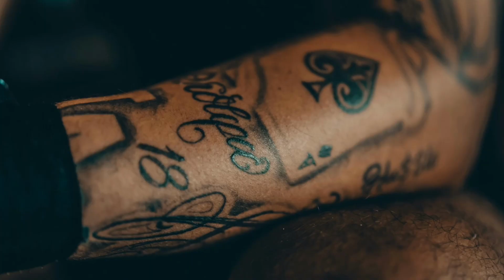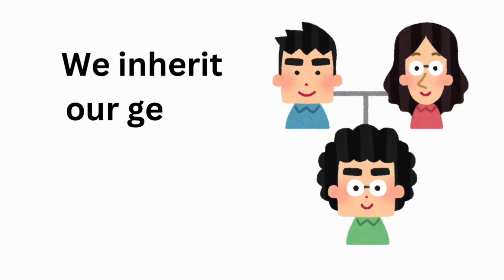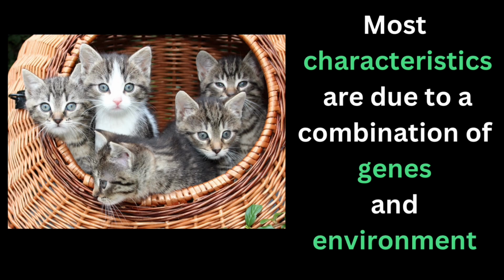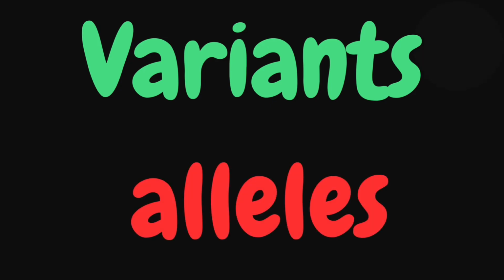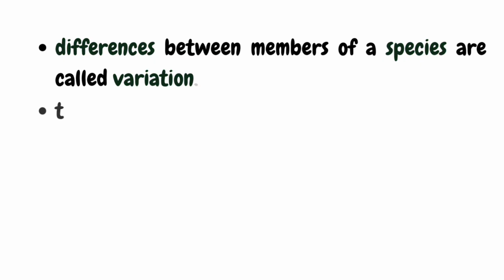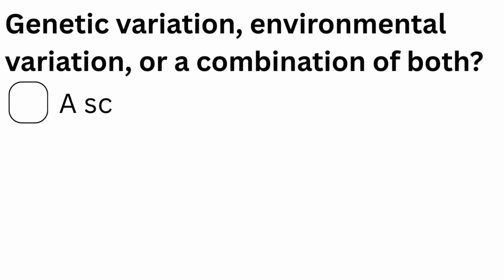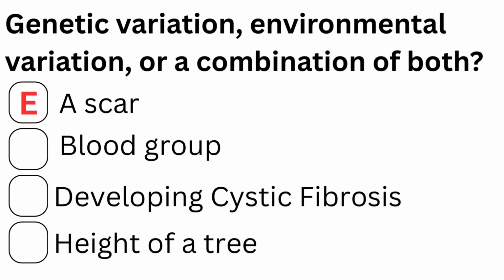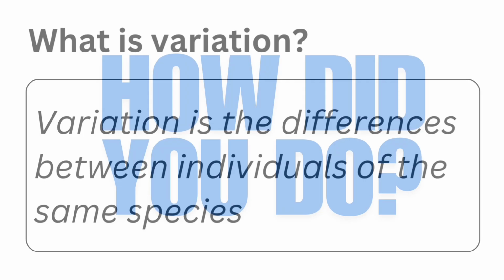Improve your grades: Variation Explained Simply! | GCSE Biology | Genetic vs Environmental Variation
📚 GCSE Biology Revision: Variation Explained | Genetic & Environmental Variation + Exam Questions 🔬

Struggling to understand variation in biology? In this GCSE science revision video, we break down everything you need to know about genetic variation, environmental variation, and the causes of genetic differences in living organisms.

Perfect for students studying AQA, Edexcel, or OCR GCSE Biology, this video covers:

✅ Genetic vs. environmental variation
✅ How genes and the environment affect characteristics
✅ Causes of genetic variation (mutations and fertilisation)
✅ Real-life examples
✅ Revision questions and practice for your GCSE exams

🎯 Whether you’re preparing for your GCSE Biology paper 1 or paper 2, this clear and engaging explanation will help you boost your marks and understand key concepts fast!

📌 Chapters:
00:00 – Introduction
00:37 – What is variation?
01:21 – Environmental variation explained
02:14 – Genetic variation explained
04:00 – Causes of genetic variation
05:10– Summary & exam tips
05:52– Revision questions & answers